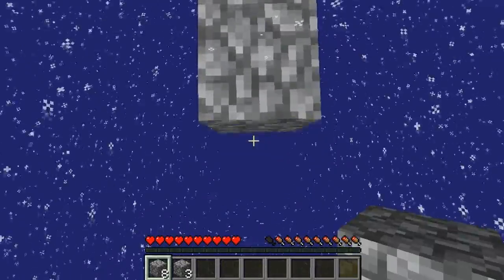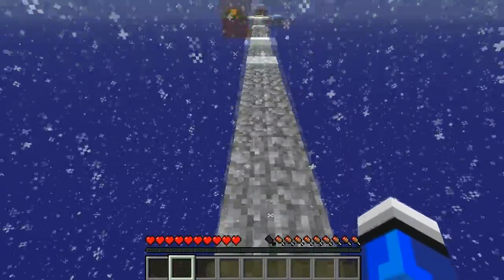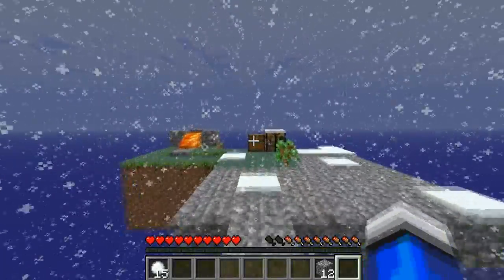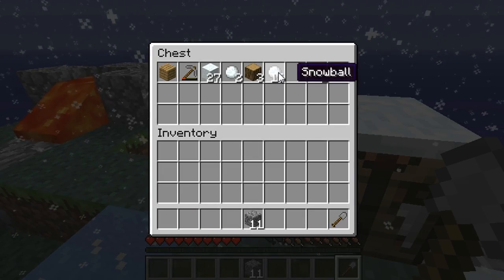Minecraft Skyblock Survival Part 2 - Building Bridges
Join me as I take on the challenges of Skyblock 2.1. There are sure to be numerous deaths as I do my best to hold off the inevitable falling into the void. Spoiler: it's going to happen.

If you feel like keeping up with me on Twitter, you can find me @MG_EvanD